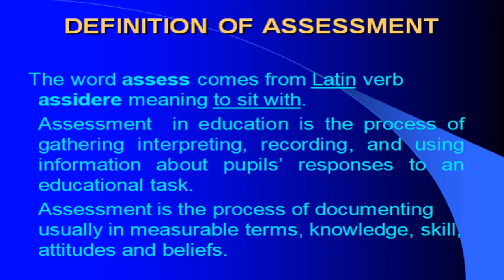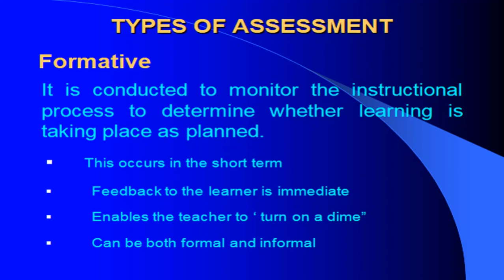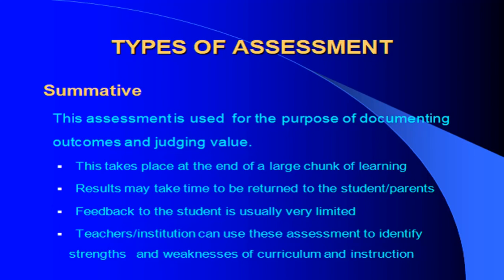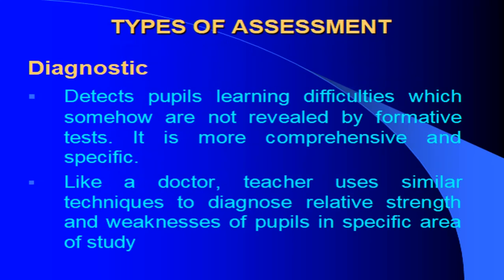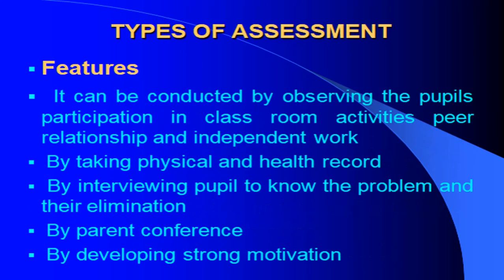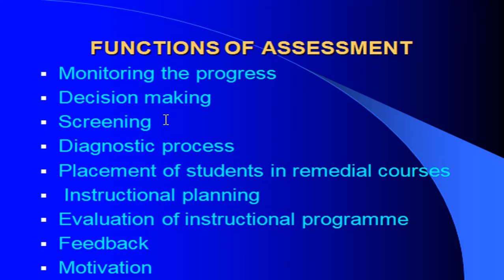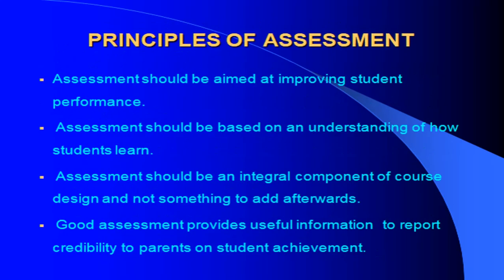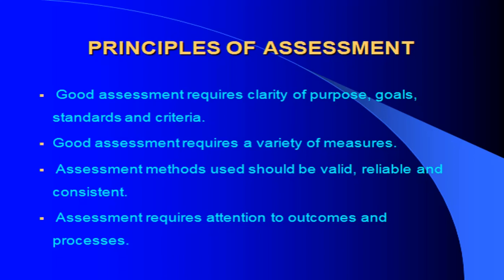Educational Assessment : Types of Assessment - Detailed Video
Types of Assessment
Formative
Summative
Diagnostic
Placement